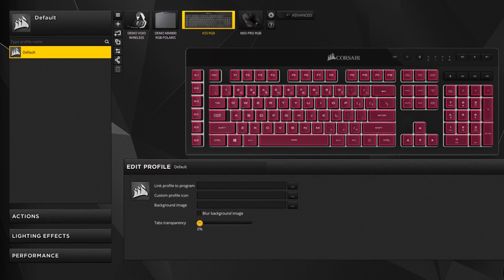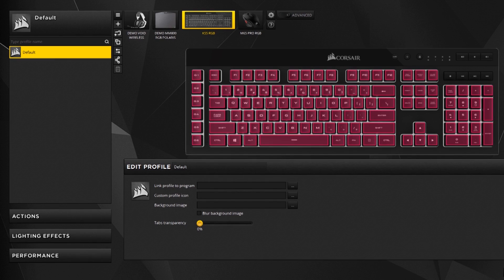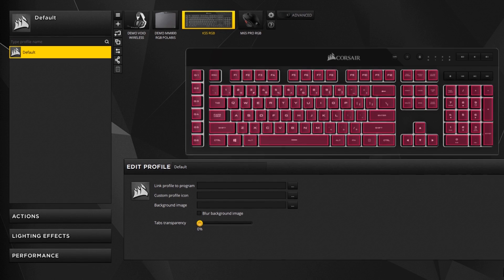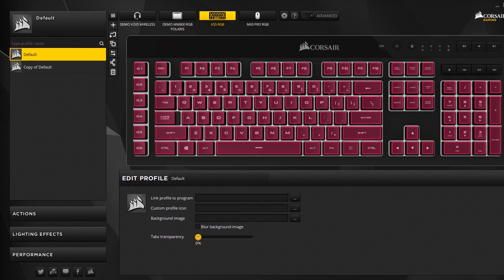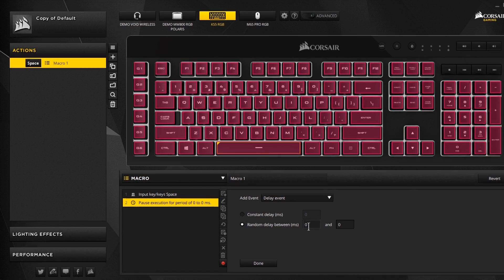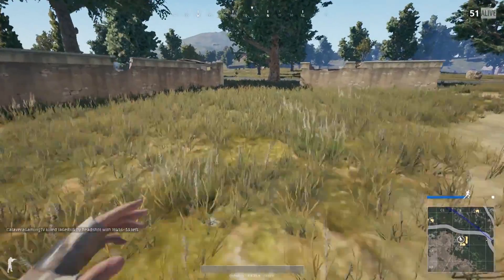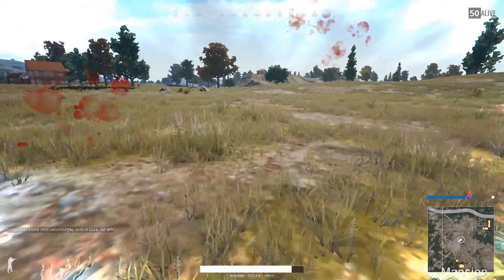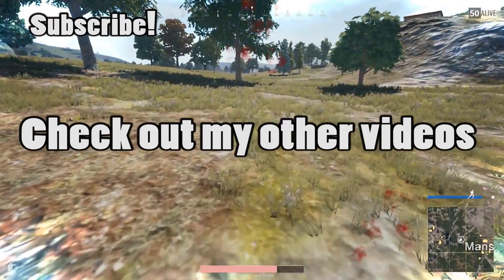PUBG Crouch Jump Keybind - The Last Resort After the Update Keeps Killing It!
I consider this the last resort for the PUBG crouch jump. These pubg tricks are getting a crack down, so this guide to a pubg macro might be the route for you.

First, the key bind was simple. Space + C took care of it easy. How-To Videos were plenty. Then, Blue Hole tried to kill it with an update. So along came the ".ini" file alterations. That lasted a whole 4 days.

As a last resort, this is the only known way to bind the crouch jump in PUBG. They really just need to make the normal jump this effective.

Come on Blue Hole!

Gear Used

Desktop:
CPU: i7-4770k
GPU: Asus Strix GTX 1070
RAM: 16gb
SSD: Samsung 850 EVO 500GB
HDD: WD Black 2TB
PSU: EVGA 1000w Gold+ Semi-Modular
Case: InWin 301 White mATX

Accessories:
Monitor 1: HP Z34c 3440x1440 34" Ultrawide
Monitor 2&3: LG 29UM68-P 29" UltraWide
Keyboard: Corsair K55 RGB
Mouse: Corsair M65 Pro RGB
Speakers: Logitech z200
Microphone: Rode VideoMicro

Path for the directory:
C:\Program Files (x86)\Steam\steamapps\common\PUBG\TslGame\Binaries\Win64